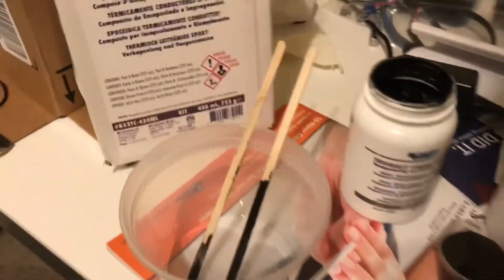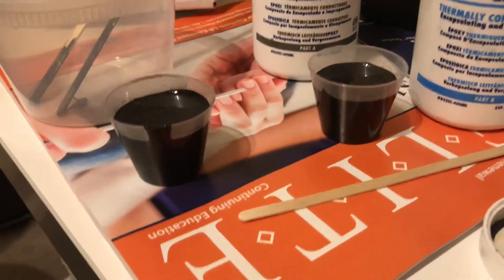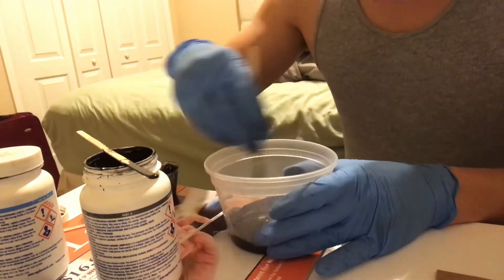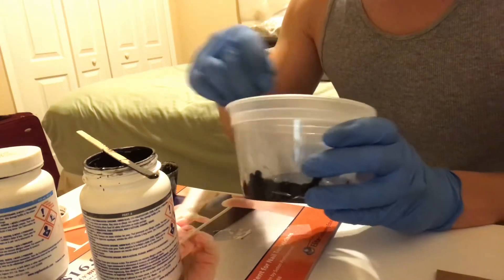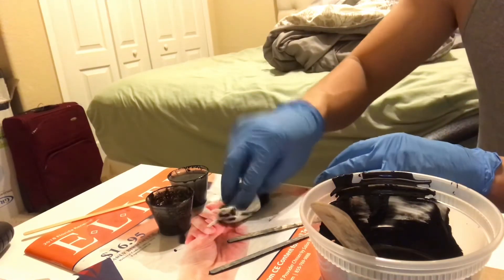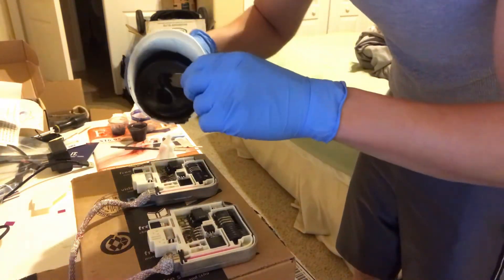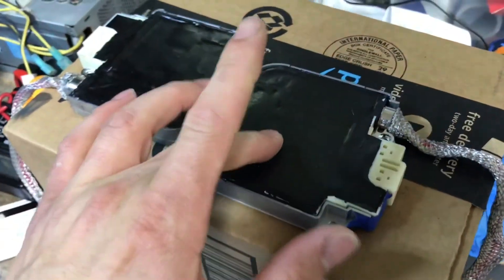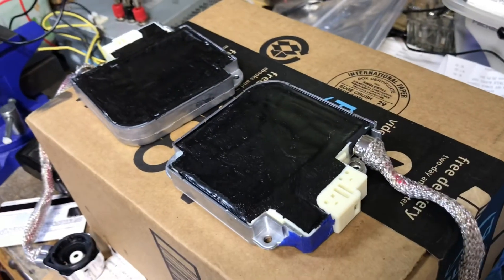How to Pot & Waterproof HID Ballast | Thermally Conductive Epoxy | Denso D4S D2S Lexus Toyota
Used MG Chemical Epoxy Potting mix to do a set of D4S HID ballast i recently removed from my car after my LED projector retrofit.

Also find on eBay